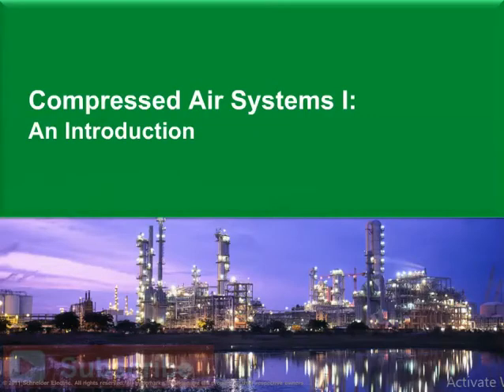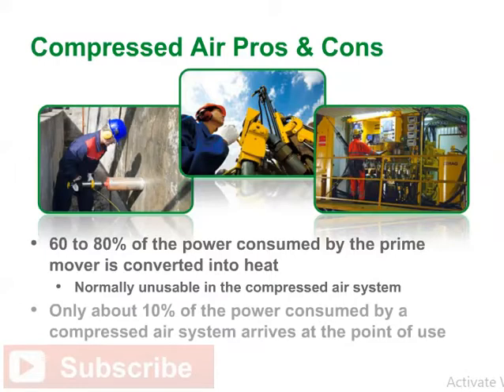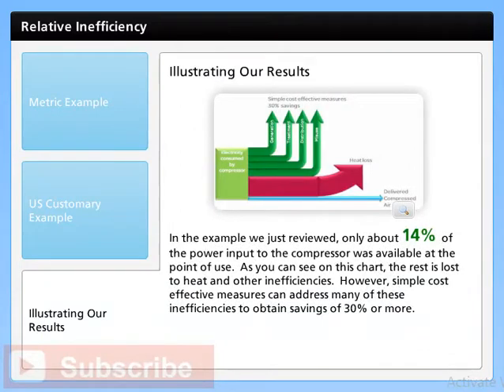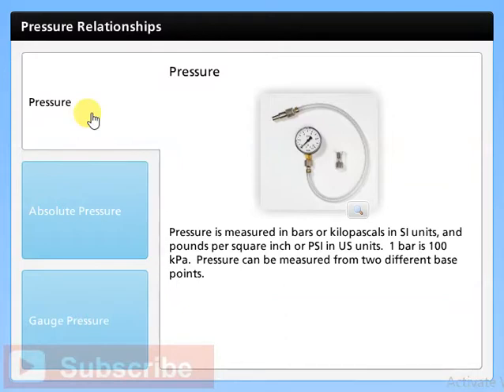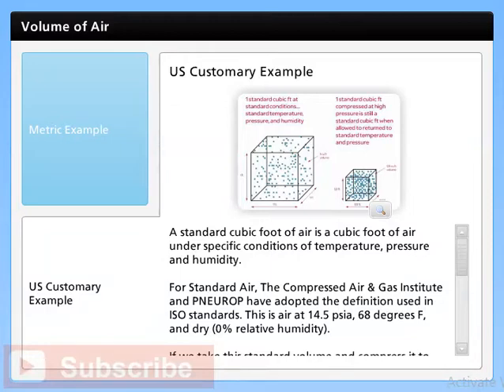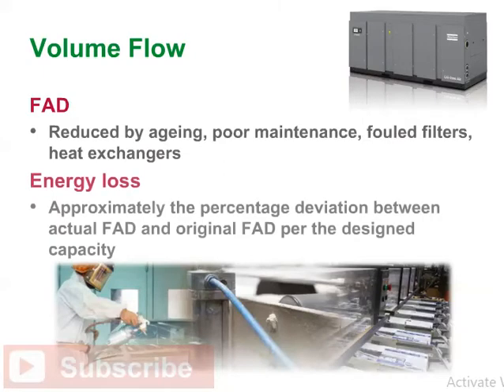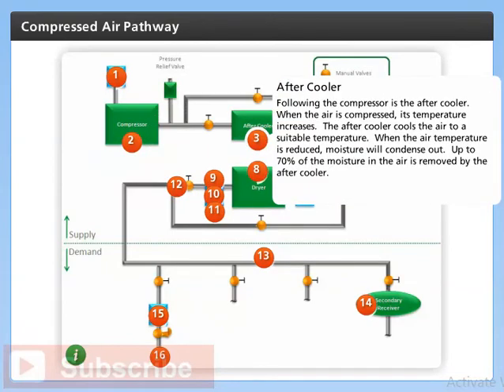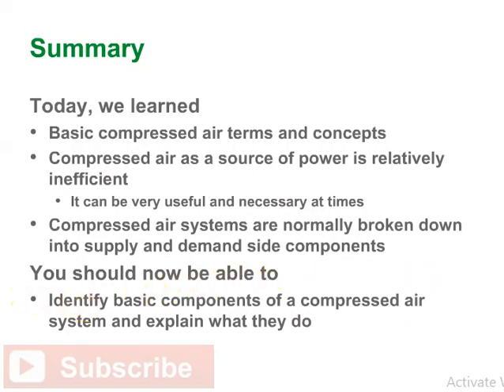An Introduction Compressed Air Systems Part 1